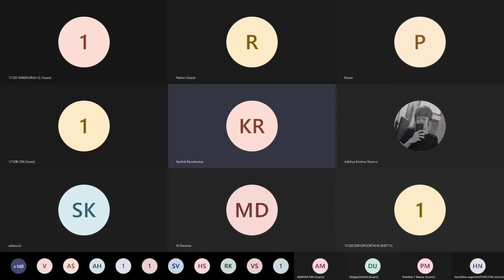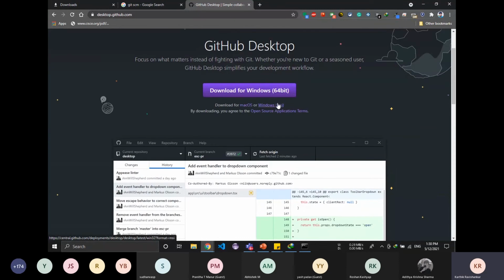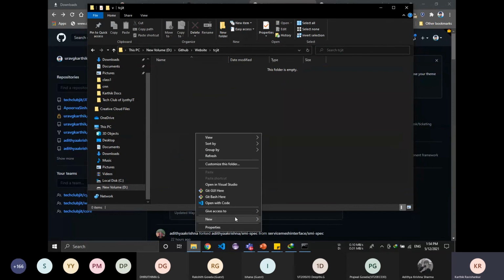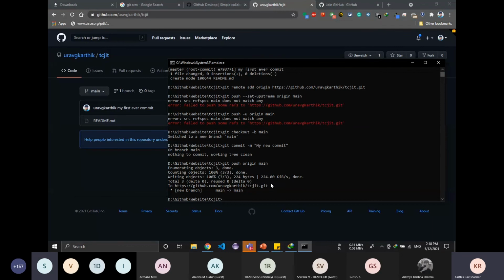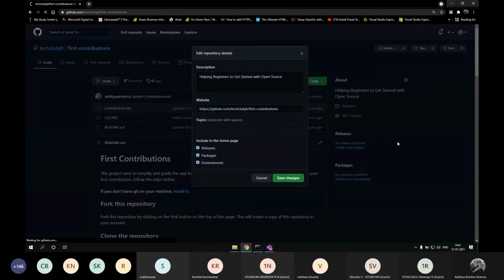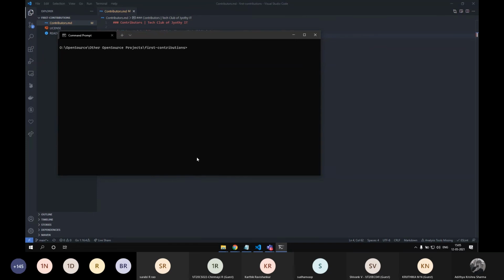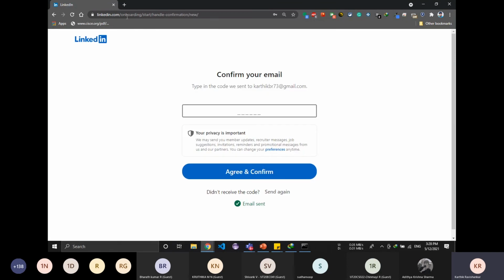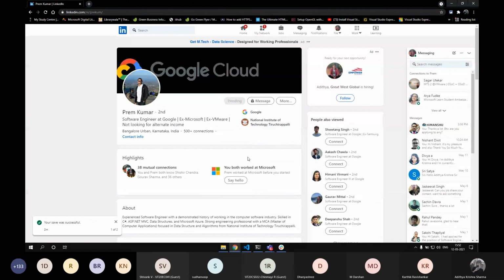Introduction to GitHub and Networking with LinkedIn